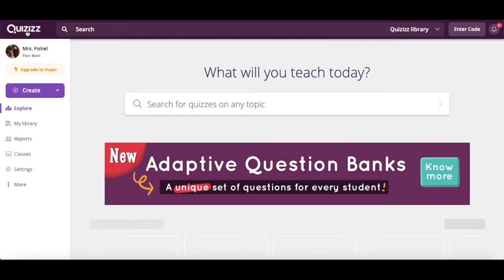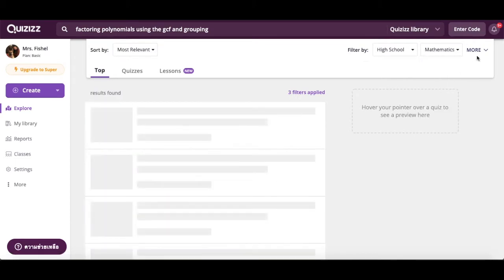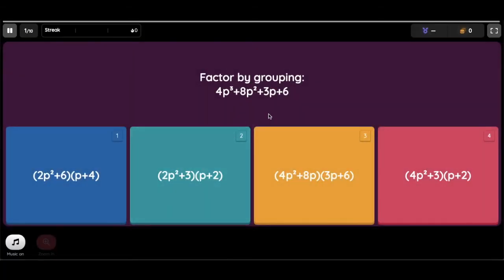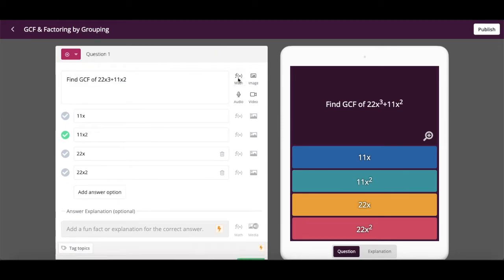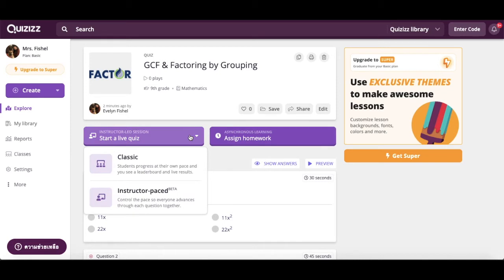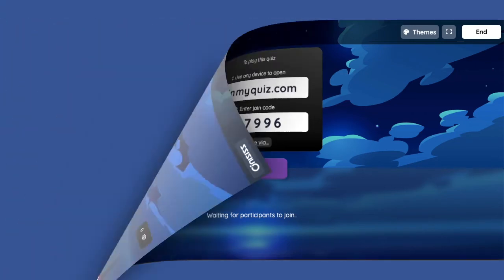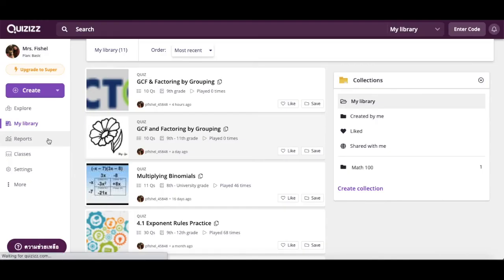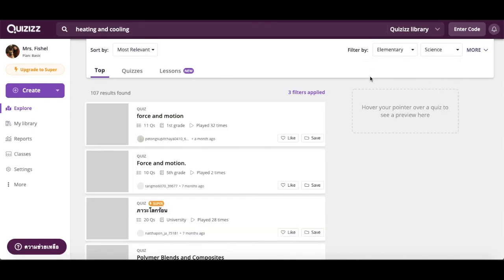Quizizz Tutorials for the beginners